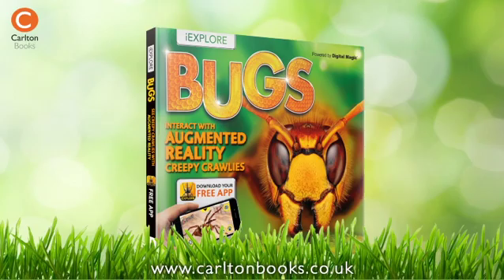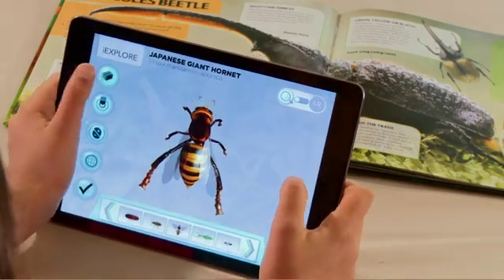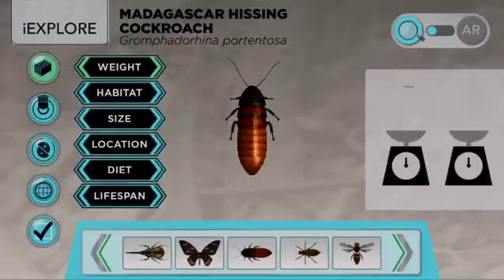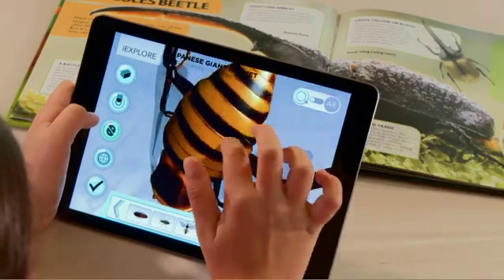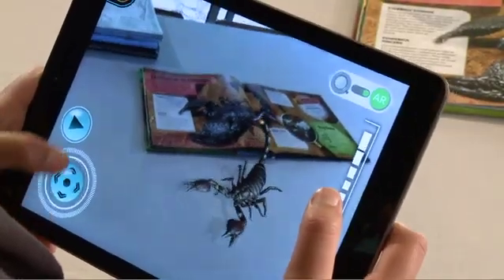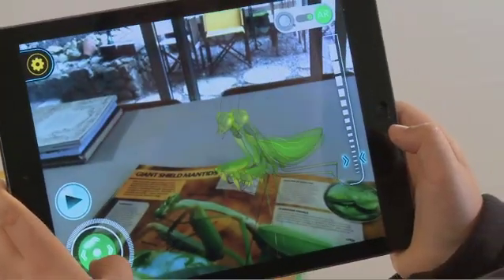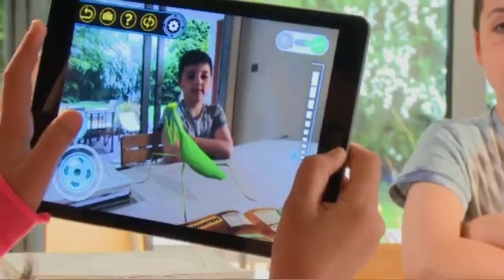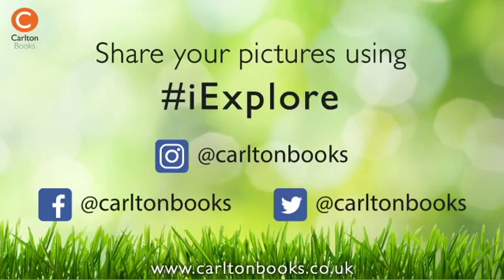iExplore: Bugs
Explore the extraordinary insect world and come face to face with the biggest, scariest and weirdest creatures in iExplore Bugs, powered by Digital Magic. in all good bookshops.